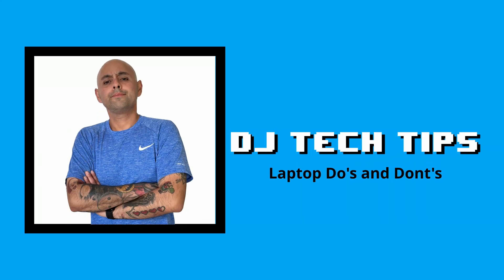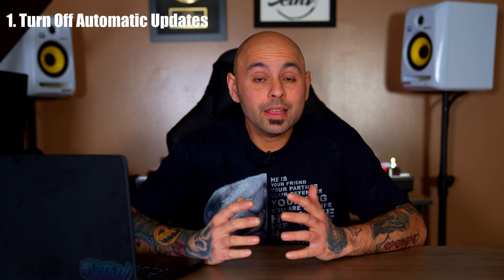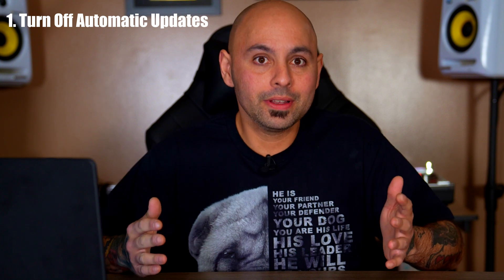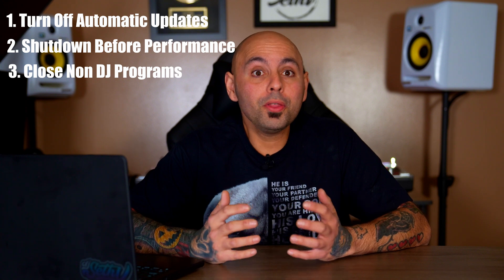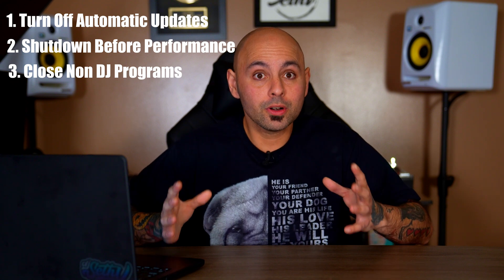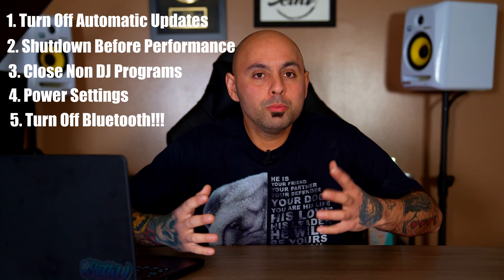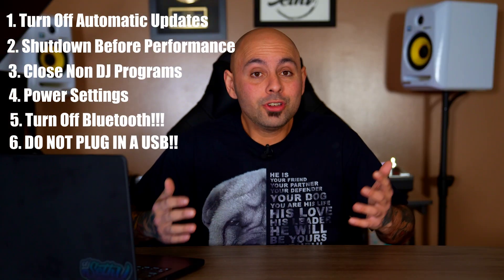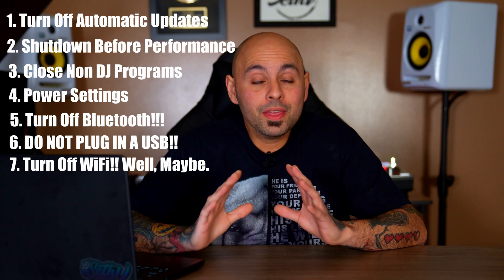Djs Set Your Laptop Up To Win!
Laptop running slow at gigs? Don't let tech issues ruin your performance! In this video, we cover 8 essential tips to optimize your DJ laptop for flawless performance at events.

Learn why it's crucial to turn off automatic updates, shut down your laptop before gigs, and close non-DJ related software. We also dive into power settings, Bluetooth, and the risks of letting others plug their devices into your computer. 🔌

Plus, discover the reasons behind turning off Wi-Fi and why staying plugged in is a must.  These simple yet effective steps will ensure your laptop runs smoothly, allowing you to focus on what matters most: rocking the crowd! 🎶

0:00 Intro
0:07 Why This Matters.
0:55 The Do's and Automatic Updates
1:47 Shut Down
2:36 Close Programs
3:34 Power Settings
4:35 Turn Off Bluetooth
4:54 Don't Plug Anyone Elses USB In
5:42 Turn Off WiFi Maybe
6:26 Plug Your Shit In
7:03 Follow These Steps
7:18 Outro